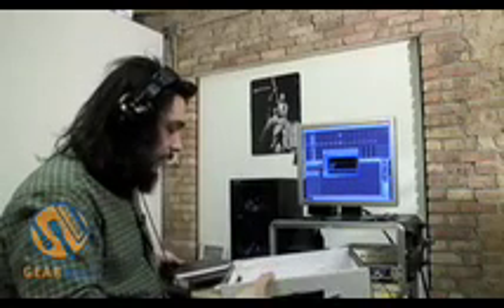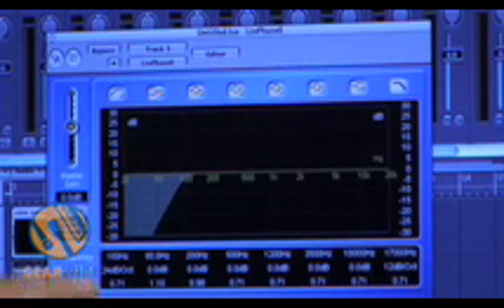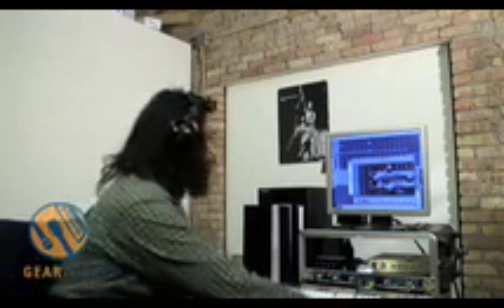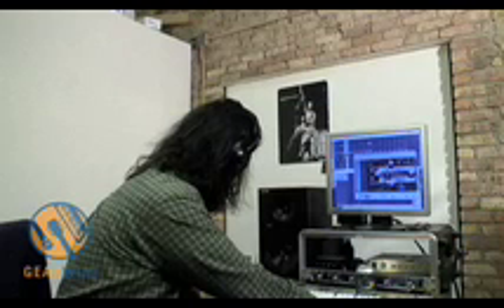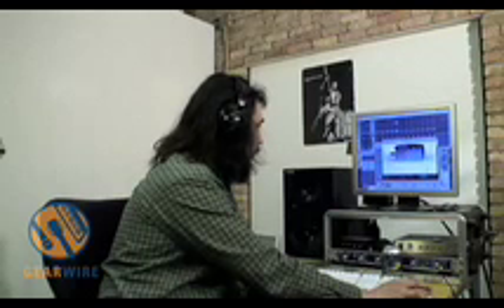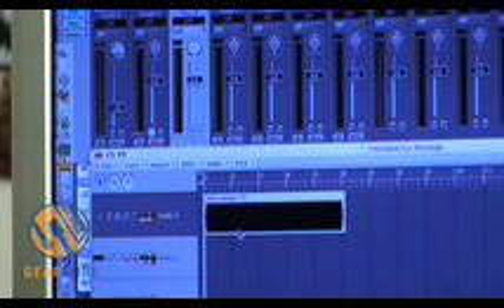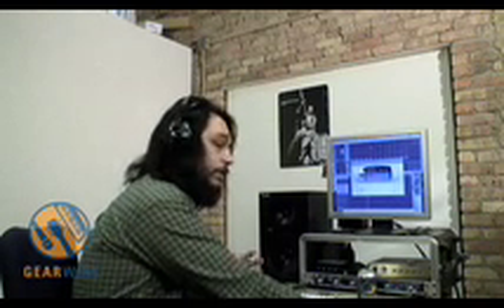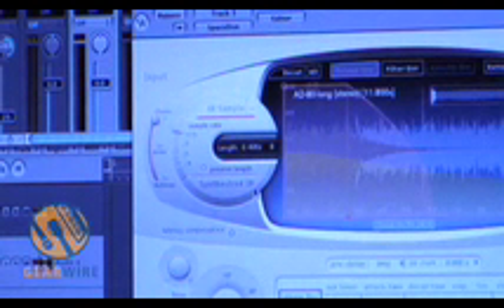Convolution Reverb - DIY Impulse Responses Video: Part 4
In this final installment of the series on DIY impulse responses for convolution we sample a few things you wouldn't neccesarily think to use in a convolution program. First off a shoebox, second a distortion pedal, and thirdly a delay.

There are also a few tidbits on controlling samples so that they work correctly and how to change parameters once deconvolution has taken place. Did you know that you can change the delay time of a convolution delay?

Check the following links for the other sections of this series:

-Part 1: The Digital Noise Burst Method
-Part 2: The Sine Sweep and Deconvolution Method
-Part 3: Sampling a Real Space